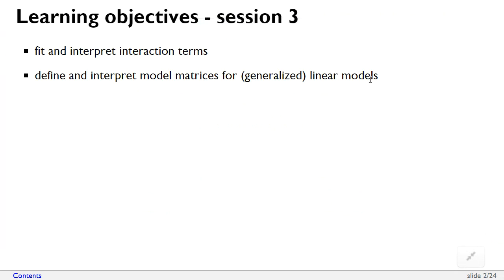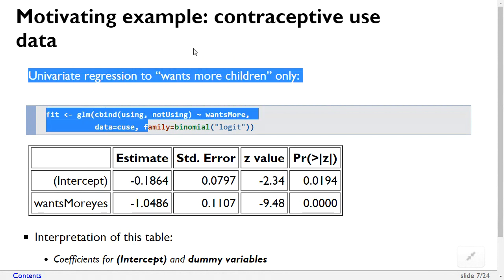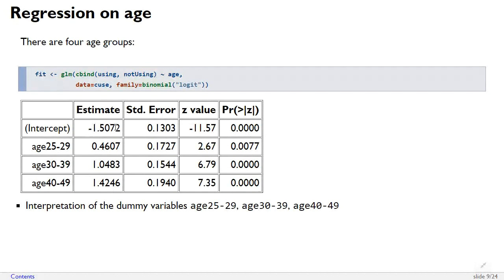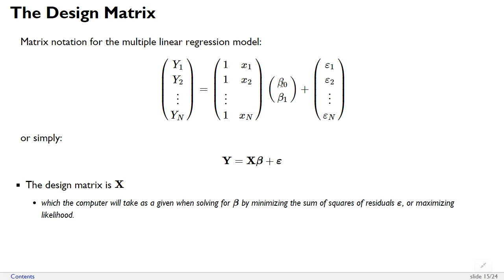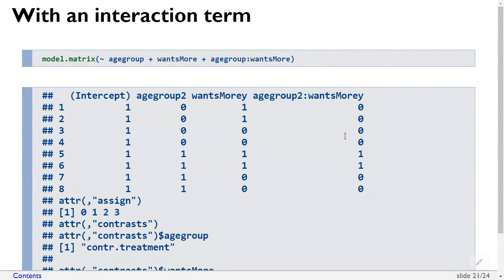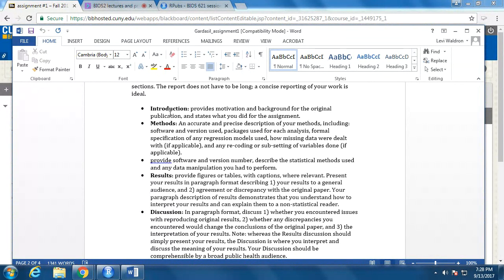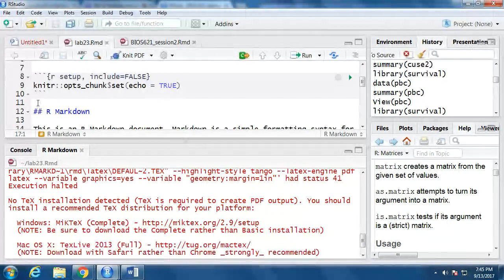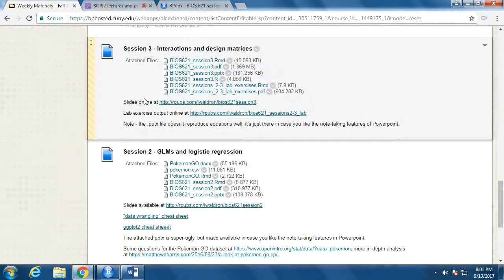BIOS 621/821 session3 - interaction terms and model matrices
* review of GLM and logistic regression
* interaction terms
* model matrices